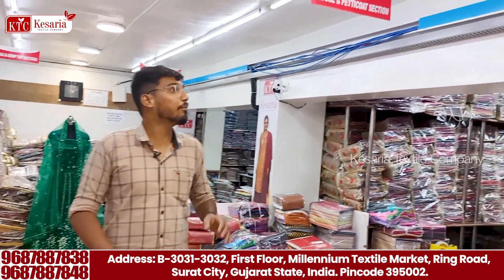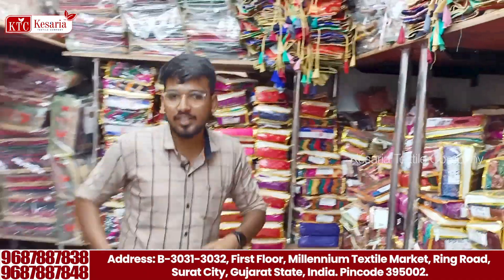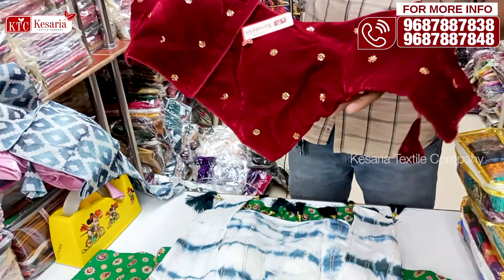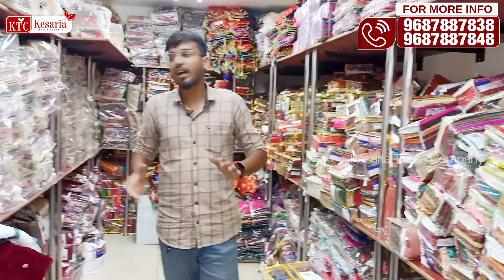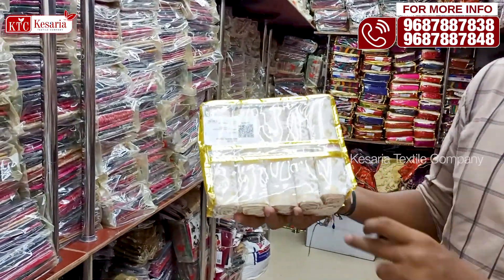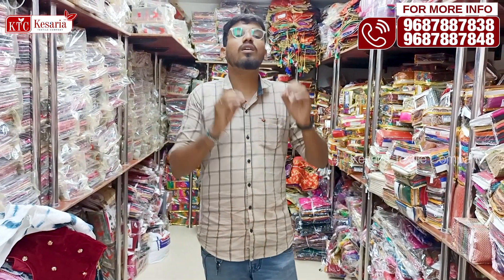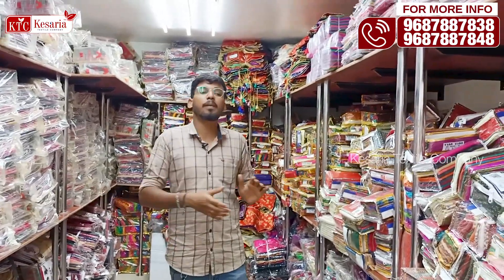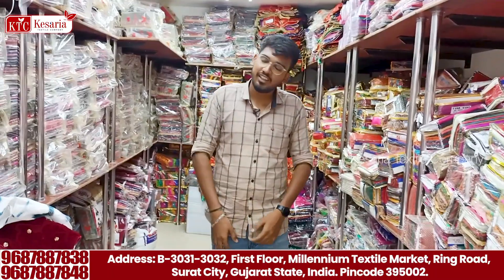ರೆಡಿ Blouses ಡಿಸೈನ್ಸ್ ಕಲೆಕ್ಷನ್ COD Available | Chickpet Bangalore Shopping | Wholesale Blouses